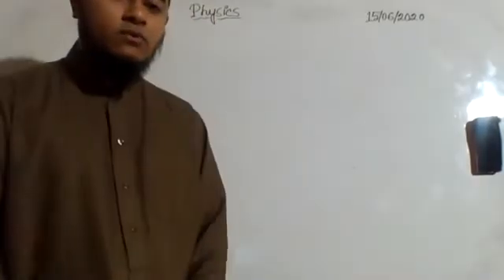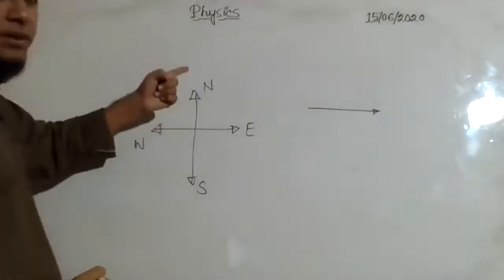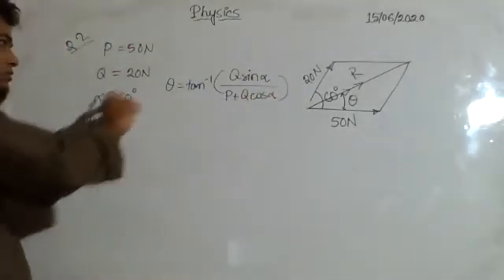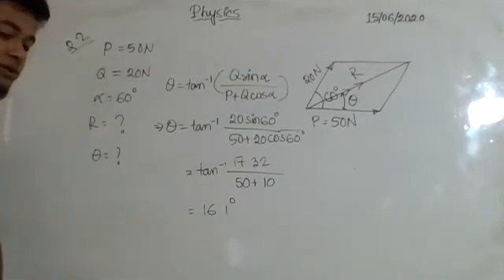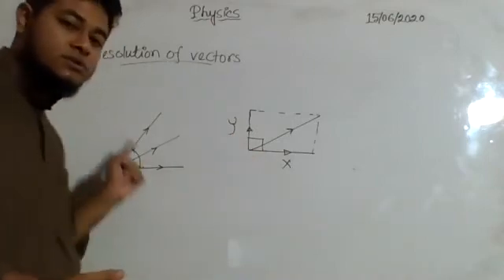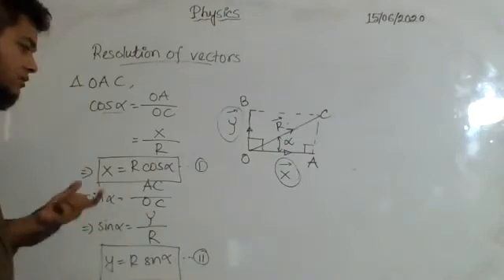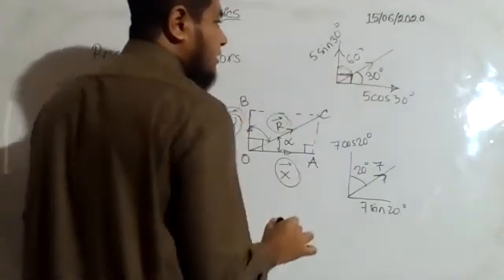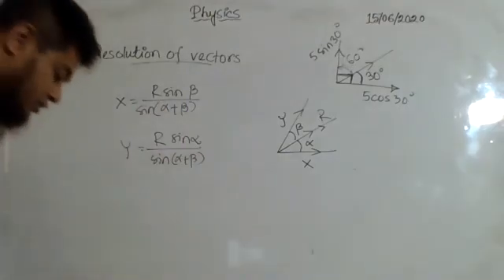5.Gr.11-Physics-Numerical example 2.1,2.2; Resolution of vector-15.06.2020